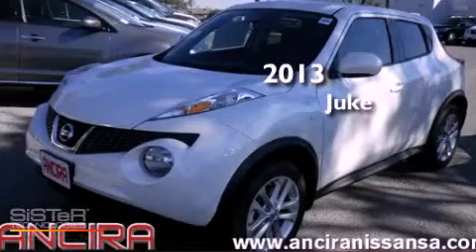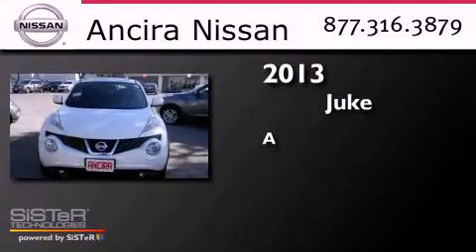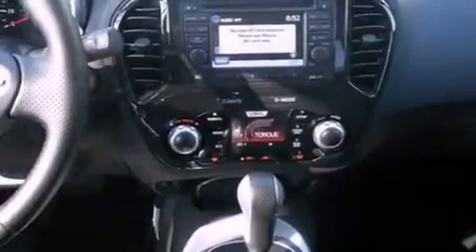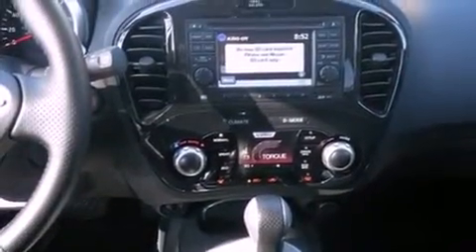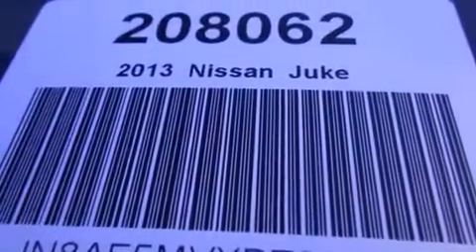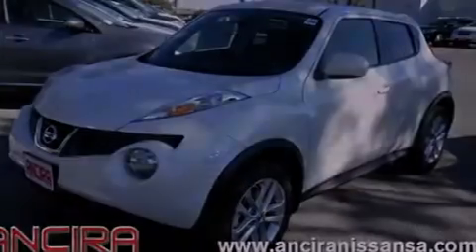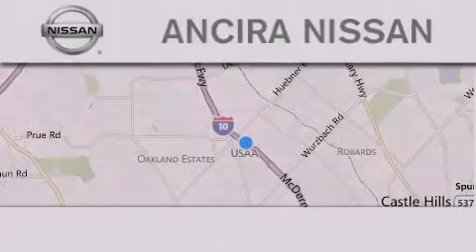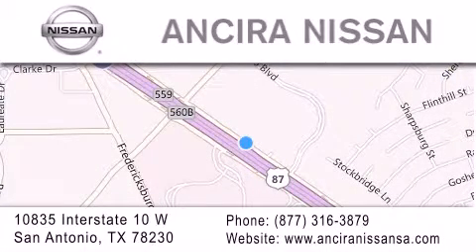2013 Nissan Juke San Antonio TX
Year : 2013
 Make : Nissan
 Model : Juke
 Engine : 1.6L 4 cyls
 Trans . : CVT (Continuously Variable)
 Exterior : Pearl White

 Interior : Char
 Stock : 208062